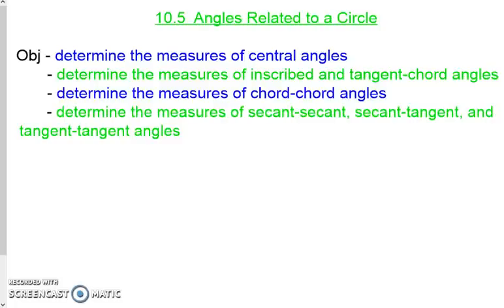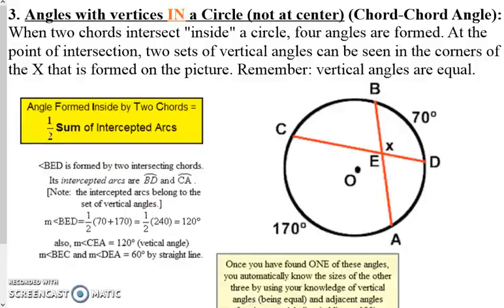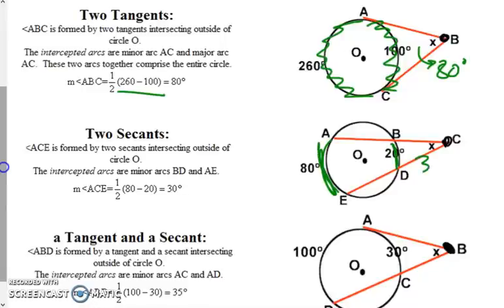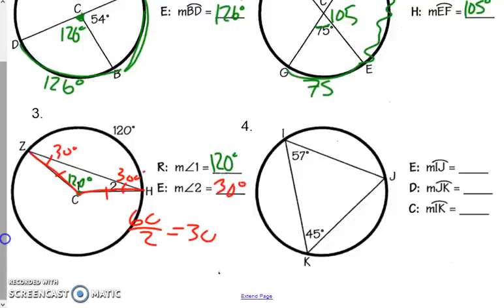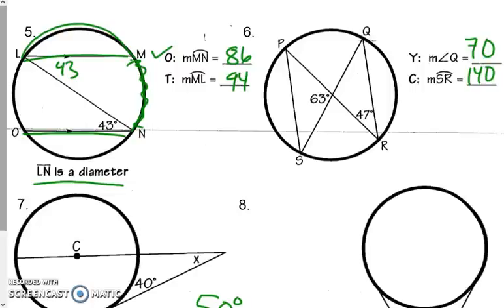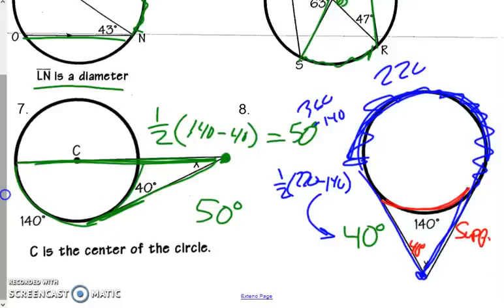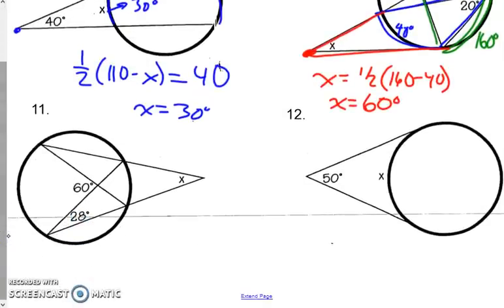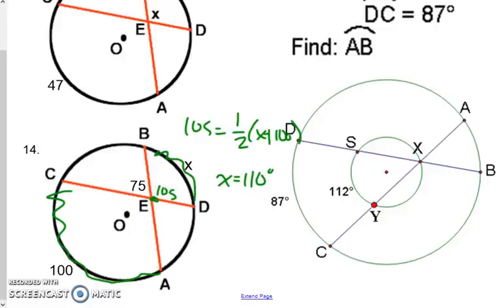10.5 Angles Related to a Circle